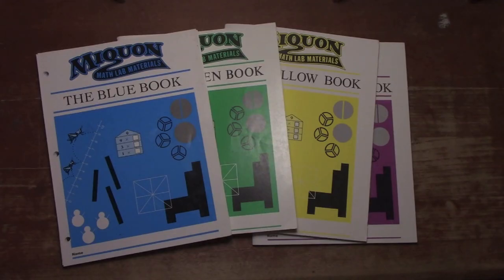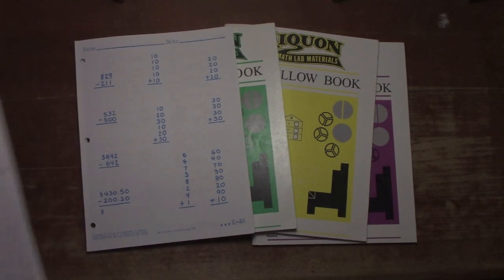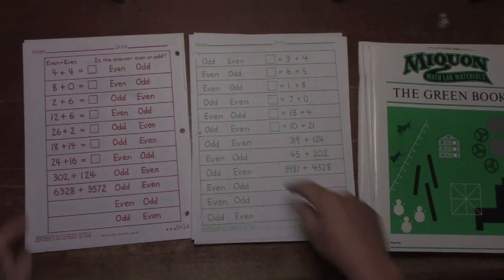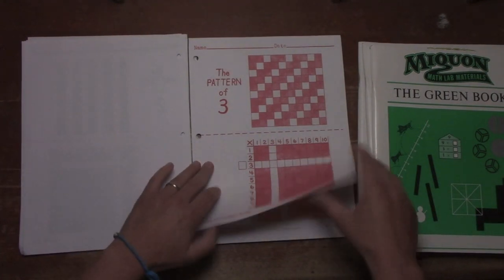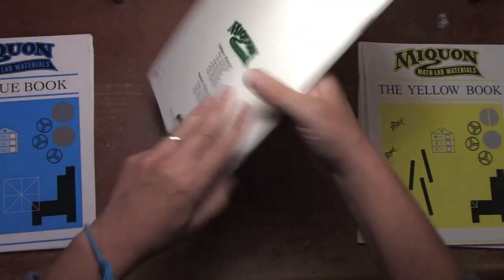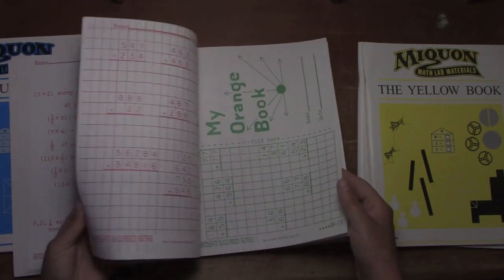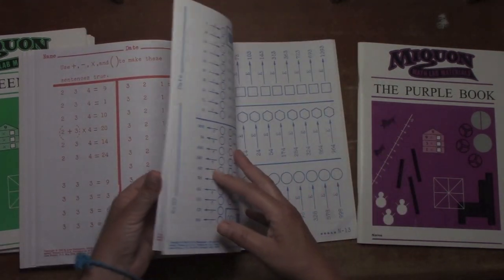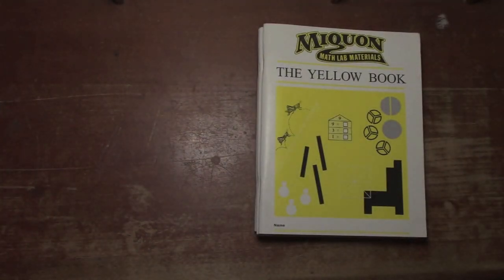MiquonReview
Take a look inside Miquon math's popular lab material books.